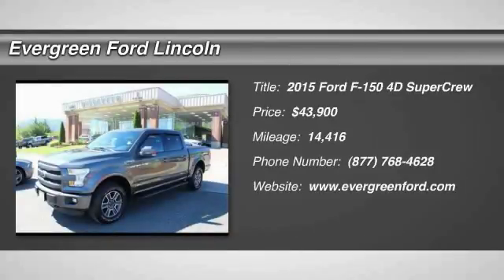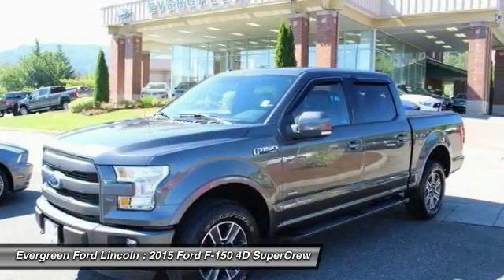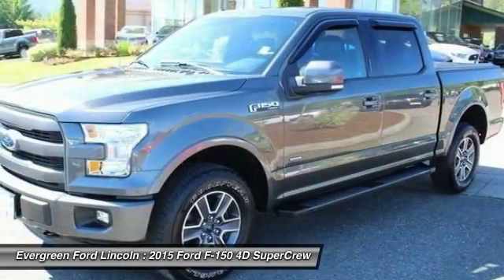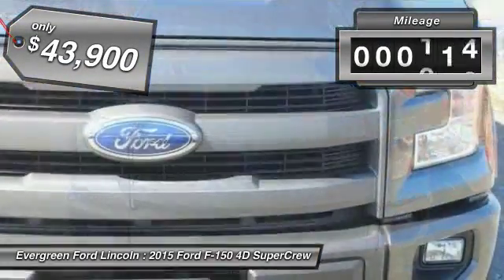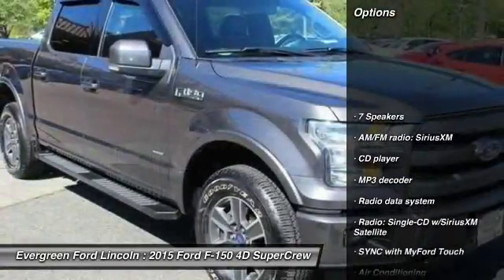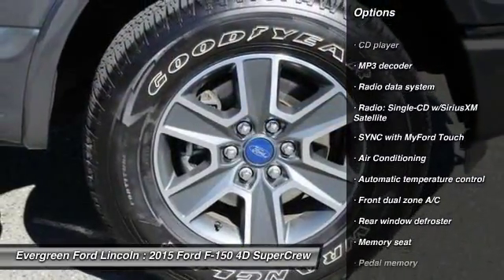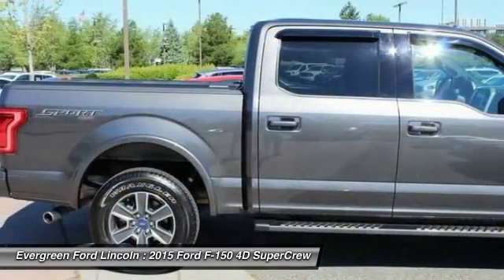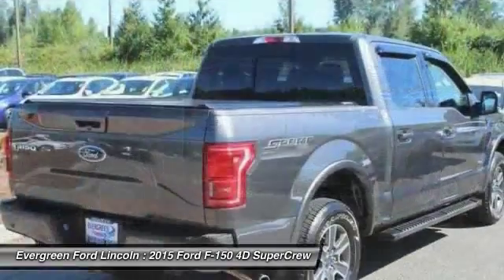2015 Ford F-150 Issaquah WA 17-3180A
2015 Ford F-150 Lariat

1500 18th Ave. Northwest

LOW MILES! SHARP FACTORY ALLOYS! HEATED AND COOLED FRONT SEATS! REMOTE START! STRONG ECOBOOST POWER! SAFETY INSPECTED! What a Great Way to Buy a New Body F-150 4x4! This Like New Magnetic Metallic Lariat 4x4 recently arrived in trade for a New 2017 Model and is Now Available at Evergreen Ford with just 14k One Owner miles! Enjoy the Comfortable Ebony Leather Interior with a Smooth and Powerful 3.5L Ecoboost Turbocharged DOHC V6 Engine, 6-Speed Automatic Transmission, MyFord Touch with Sync, Bluetooth, Keyless Remote Entry, Perimeter Alarm, Running Boards, Slider, Rear Camera, Locking Sliding Security Bed Cover, Capless Refueling, Our Master Technicians Comprehensive Mechanical and Safety Inspection, and so much more. Come in and meet our professional staff today!